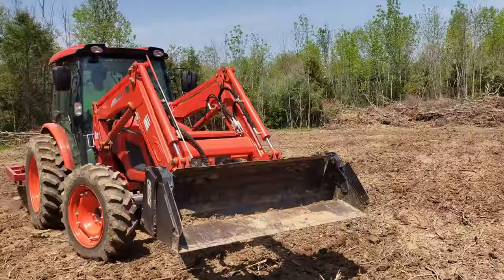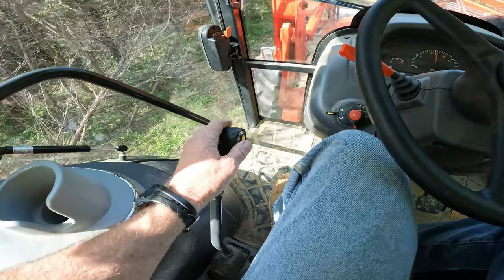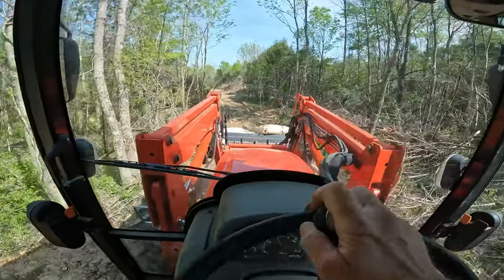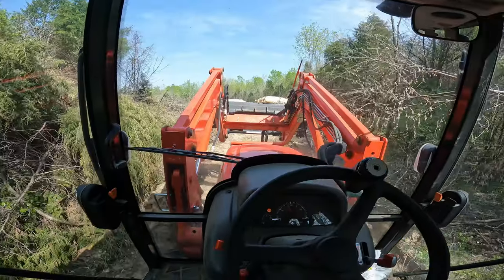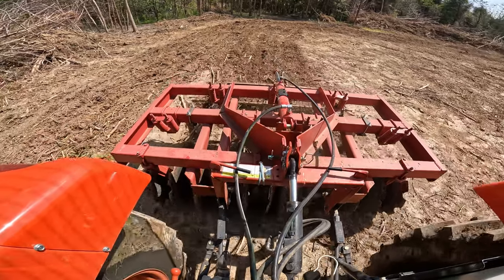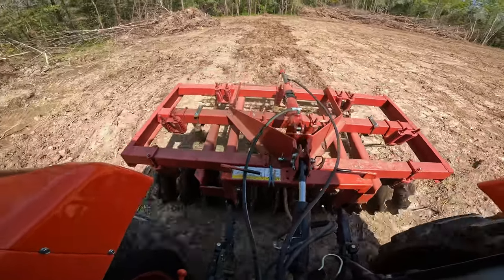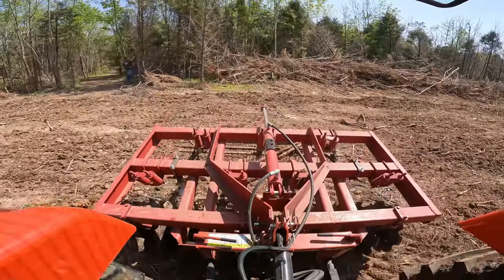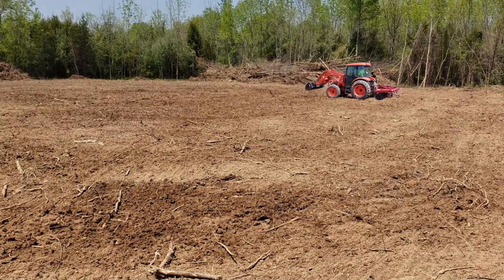KIOTI RX7320 & home made Disc chisel plow action! discing and grading rough field at Project 291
Tackling this very remote & rough field will be a challenge! In today's episode we'll be contining the ongoing Southern Illinois Project 291, which is a Kapper Outdoors 2.0 land improvement project series that we've been working on for months. Recently we cleared this new field on this 291 acre Illinois hunting land investment property as it was overgrown with 15 to 20 years of overgrowth. We are restoring this area to a field once again as a wildlife habitat improvement project to improve wildlife conservationon this beautiful Southern Illinois farm. Our overall goal for this property is to improve the wildlife habitat for all species and improve the wildlife diversity as well. Today I'll be using my Kioti RX7320 powershuttle cab tractor and my home made 'chisel disc' which should really be called a Disc-Chisel plow-harrow in that order! But hey, chisel disc sounds much better! Thanks for joining us for today's land management and outdoor adventure and as always if you enjoyed this video please hit the like button and consider subscribing to join us for all kinds of land management projects like this, wildlife habitat improvement projects, trail riding, excavation and skid steer projects, DIY rustic furniture with Sharon (all one of a kind stuff), and so much more country living adventure! Thank you, we hope to see you on a future video projects!